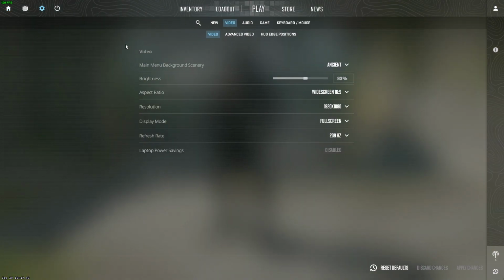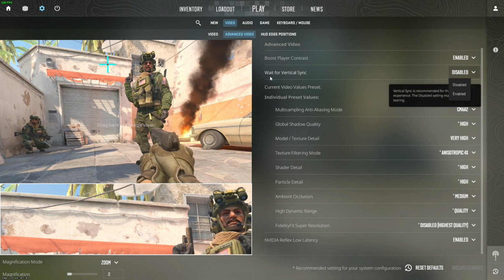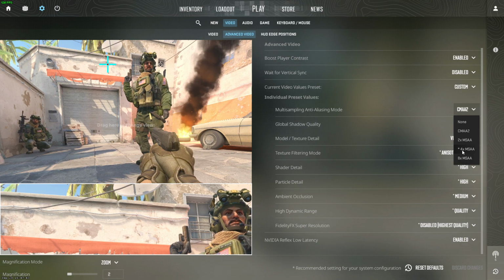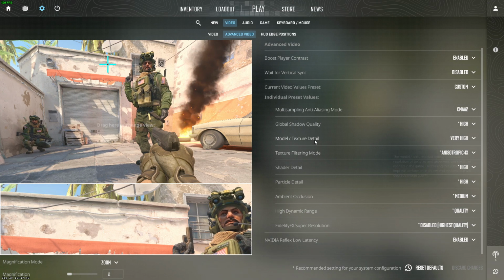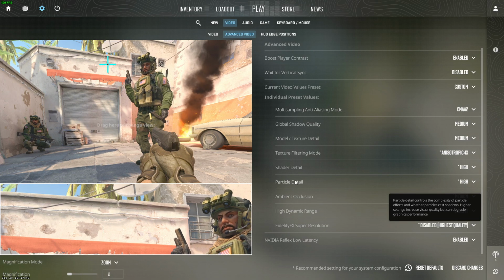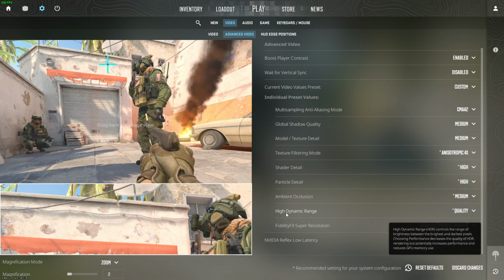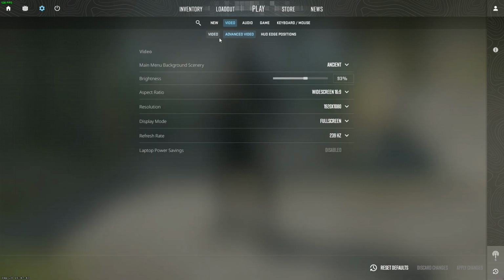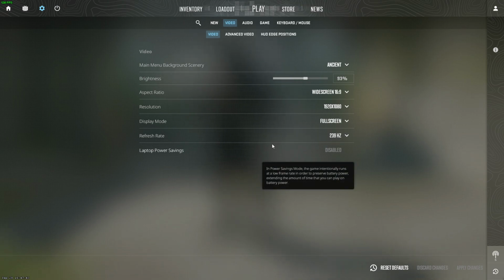How To Fix Input Delay in CS2 - Counter Strike 2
In this video I will show you How To Fix Input Delay in CS2 It's really easy and it will take you less than a minute to do it!